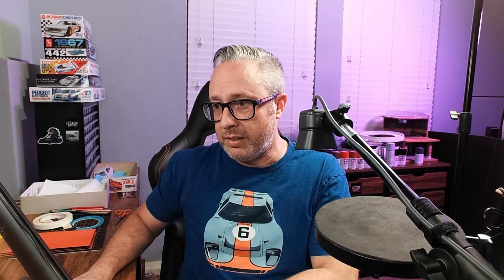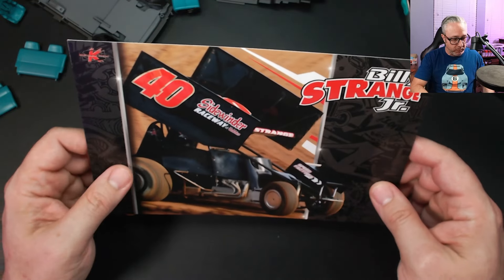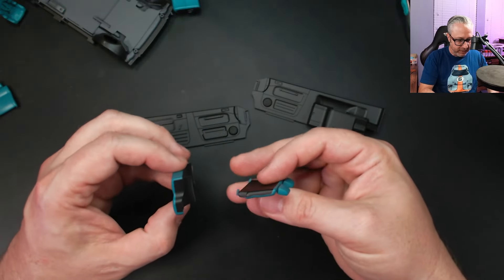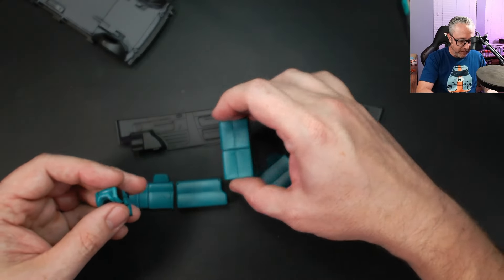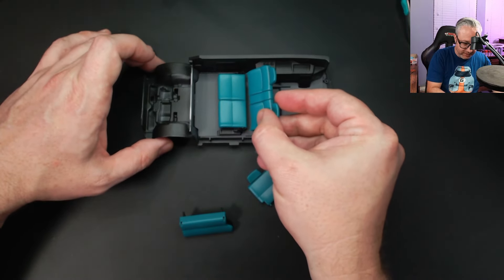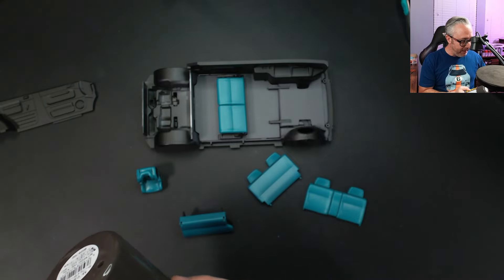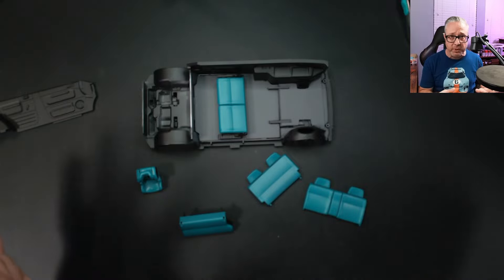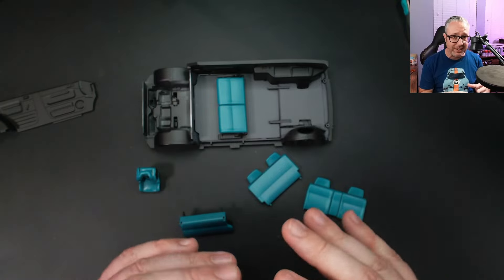Model Cars & Coffee No.3